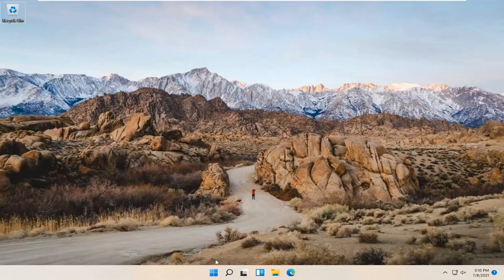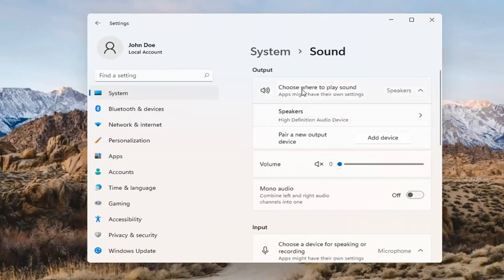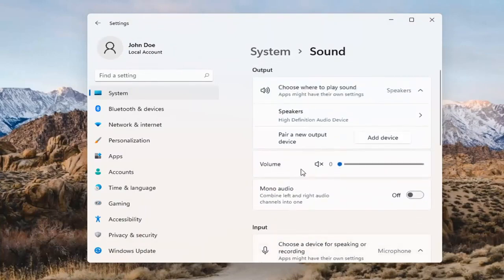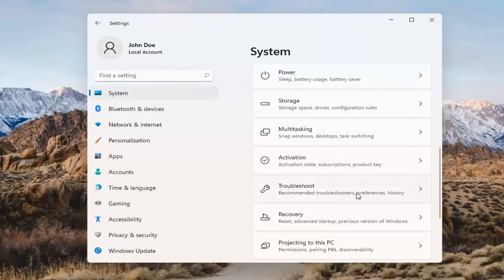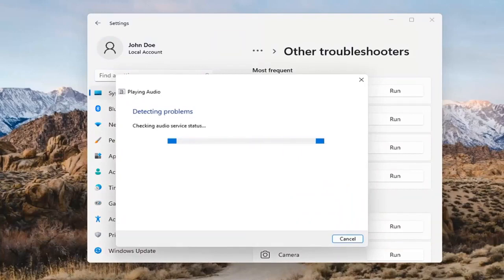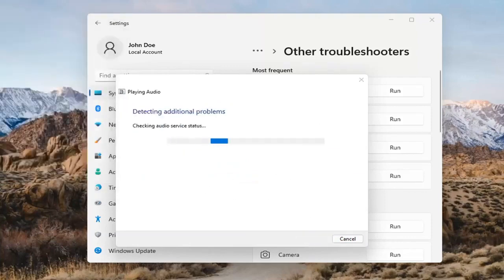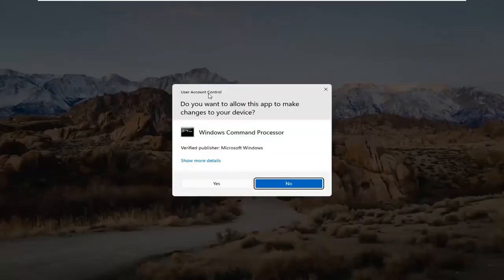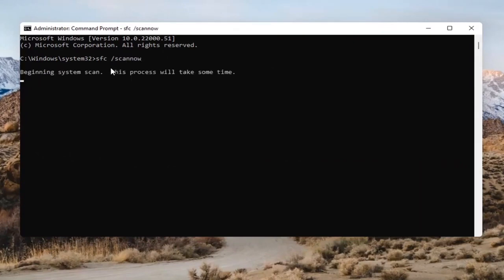Windows11：オーディオの問題を解決！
これらのオーディオ関連の問題により、人々はビデオを再生したり、特定のアプリを使用したり、スピーカーから何も聞こえなくなったりする可能性があります。これは面白くありません。特に、オペレーティングシステムの新機能について学習する場合はそうです。そこで、トラブルシューティングを行いましょう。 Windows 11のオーディオの問題を修正して、恐ろしい沈黙の音を取り除く方法は次のとおりです。

ハードウェアの問題がサウンド障害の原因となることもありますが、ほとんどの場合、ソフトウェアが原因です。たとえば、Windows 11の大きなアップデートでは、多くの新機能が追加されますが、新しい問題が追加されることもあります。パッチは、古いオーディオドライバまたはサウンドカードメーカーのソフトウェアと競合する可能性があります。

このチュートリアルで対処する問題：
サウンドウィンドウなし11
音のないウィンドウズ11ラップトップ
サウンドウィンドウなし11ヘッドフォン
サウンドウィンドウなし11修正
ヘッドホンウィンドウから音が出ない11
スピーカーウィンドウから音が出ない11
音が出ないフロントパネルの窓11
Windows11にサウンドデバイスが見つかりません
ゲームウィンドウで音が出ない11
ラップトップにはサウンドウィンドウがありません11
Windows11ヘッドフォン音が出ない
hpラップトップサウンドウィンドウなし11
PCにはサウンドウィンドウがありません11
Windows11で音が出ない
ラップトップサウンドウィンドウなし11
Lenovoラップトップサウンドウィンドウなし11
私のラップトップは音のない窓11
エイサーラップトップサウンドウィンドウなし11
私のPCのサウンドウィンドウはありません11

外部ハードウェアとWindowsソフトウェアの競合により、主にサードパーティのハードウェアで、WindowsユーザーはWindows 11で音声がこもる場合があります。このチュートリアルでは、Windows11で音声の問題を修正する方法を説明します。